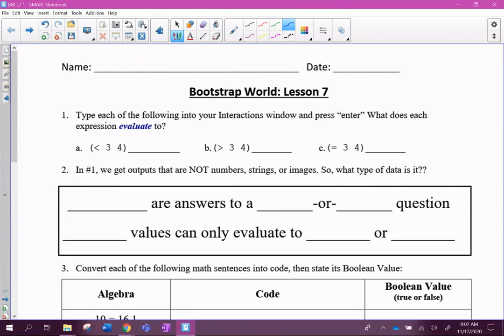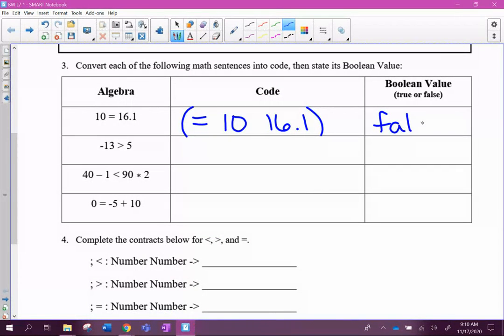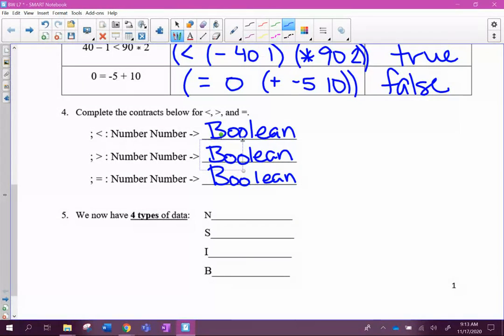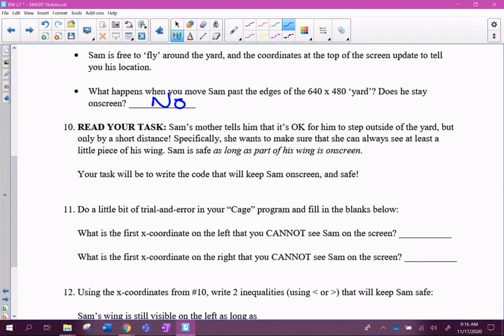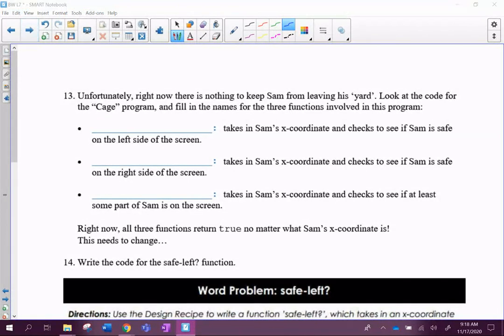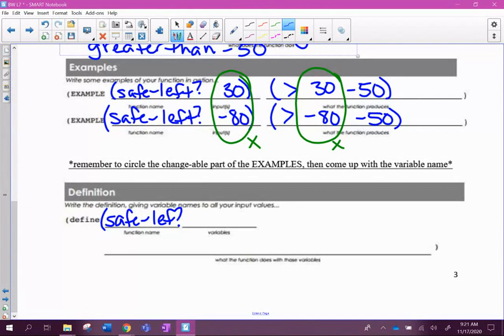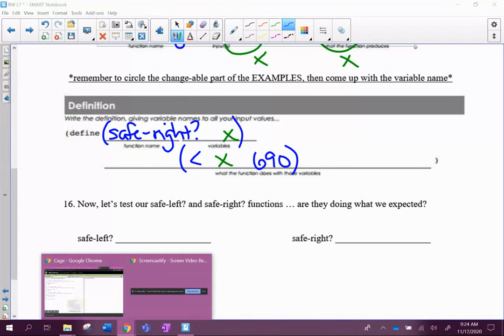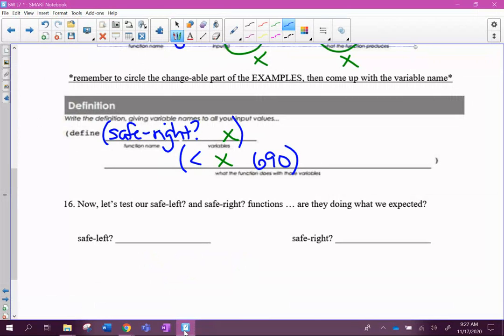BW Lesson 7 Day 1